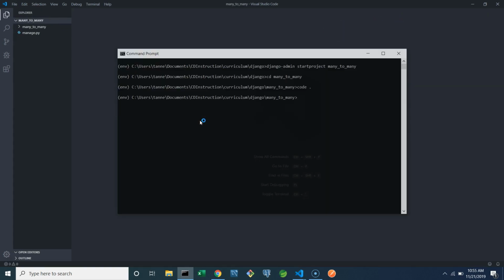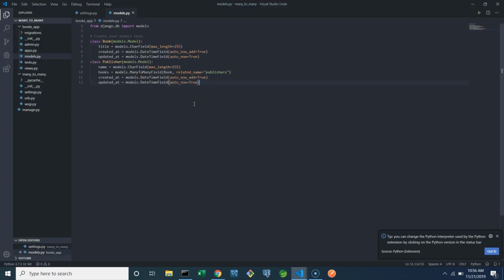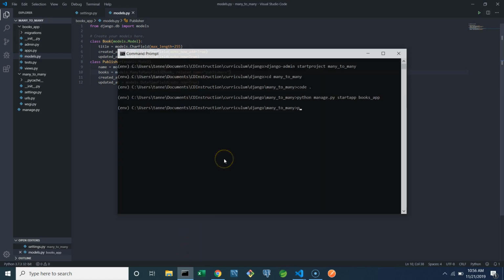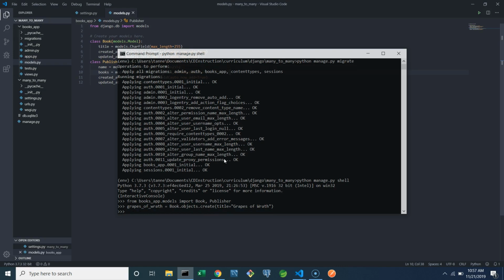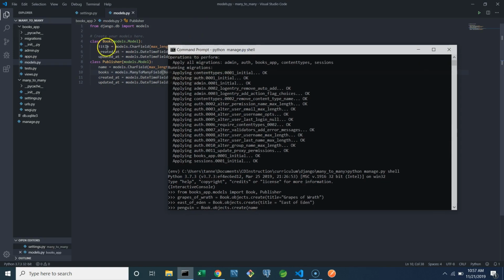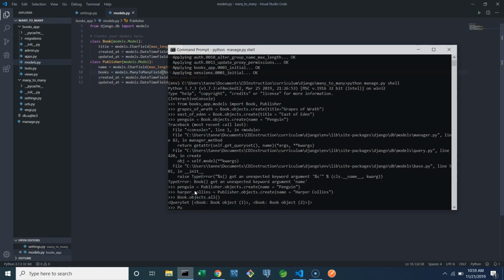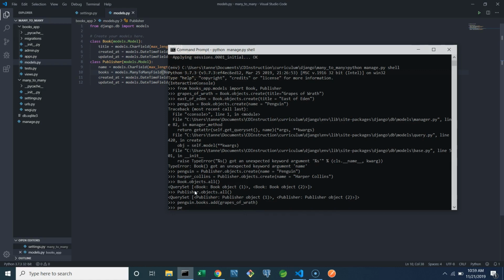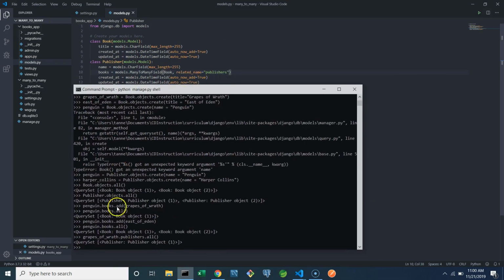Django - Many To Many